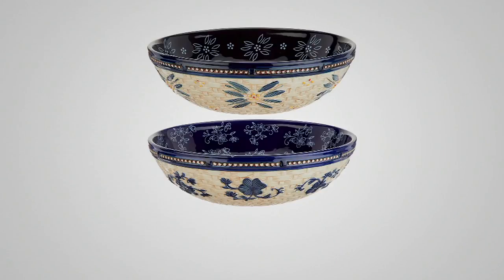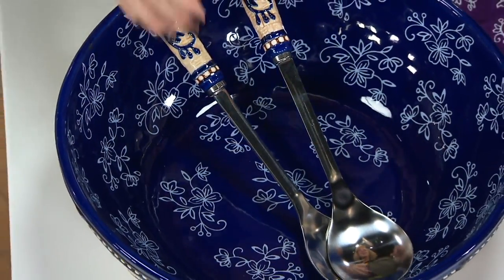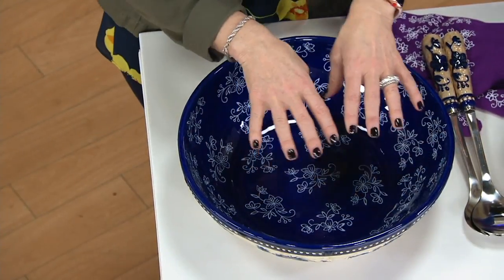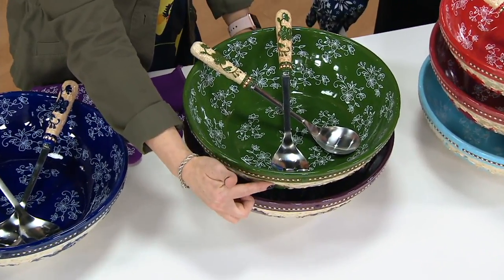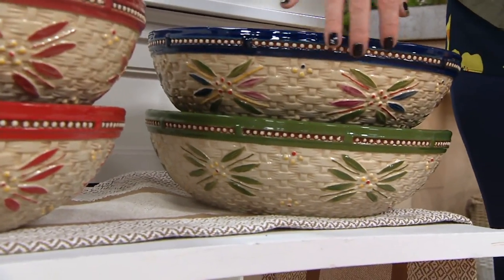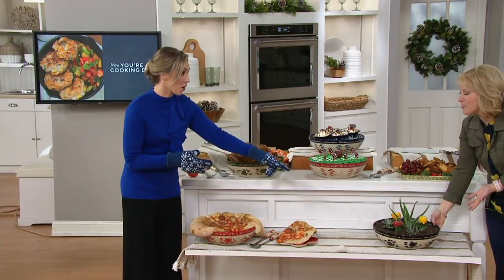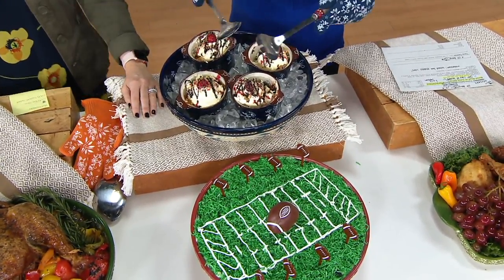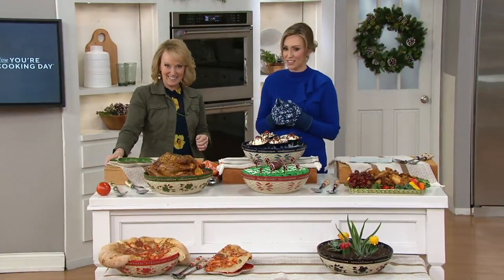Temp-tations Basketweave Salad Bowl with Salad Servers on QVC